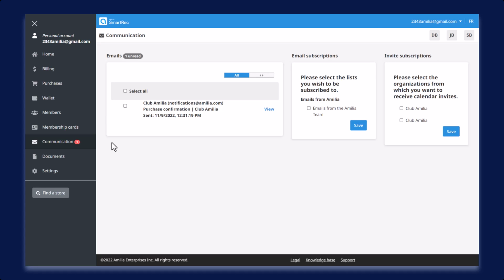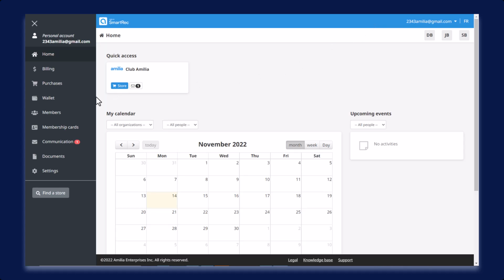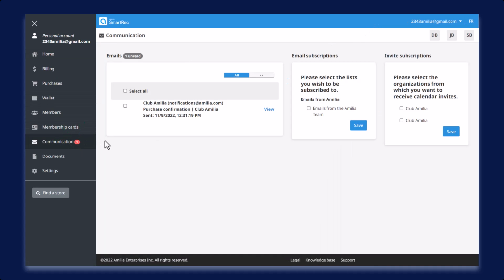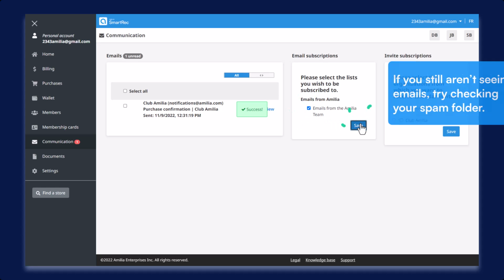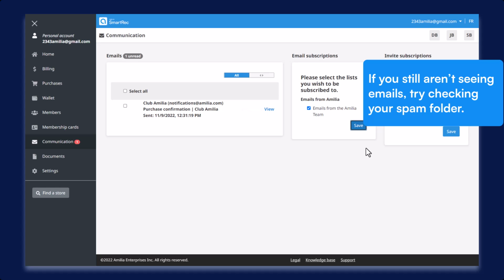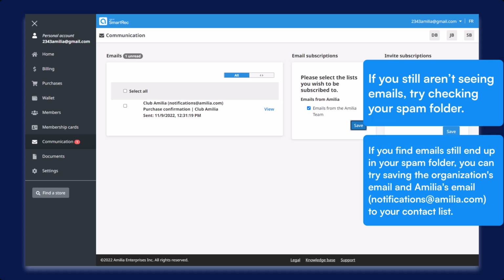How to manage your email preferences in SmartRec